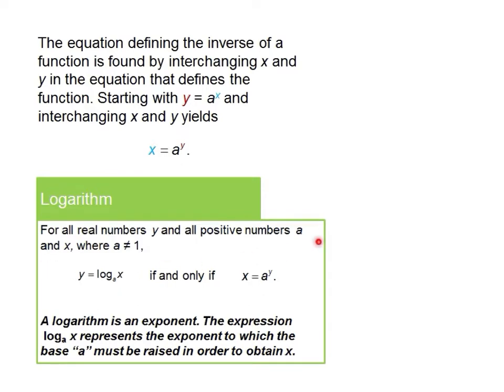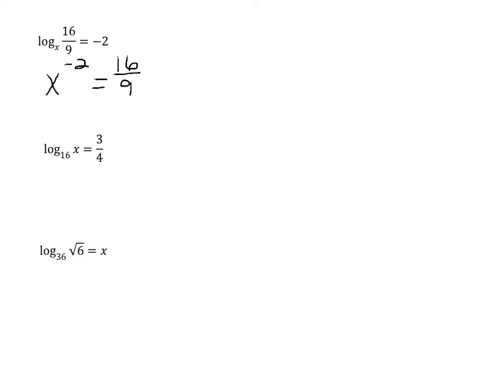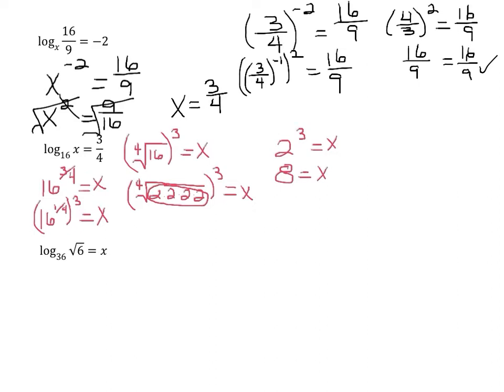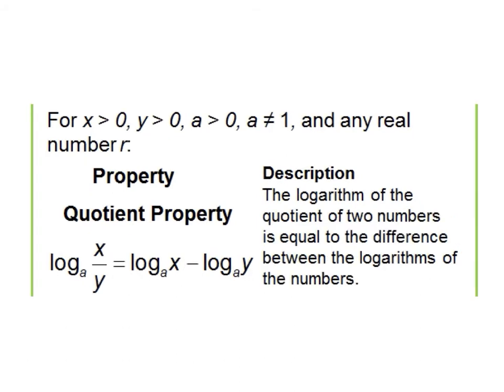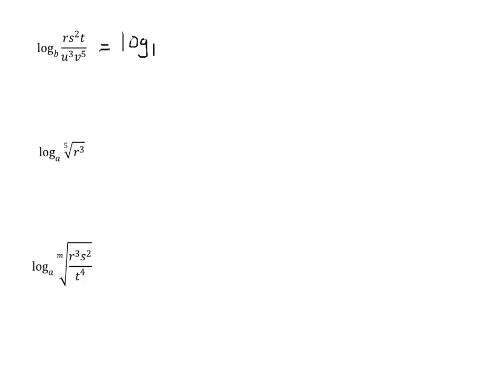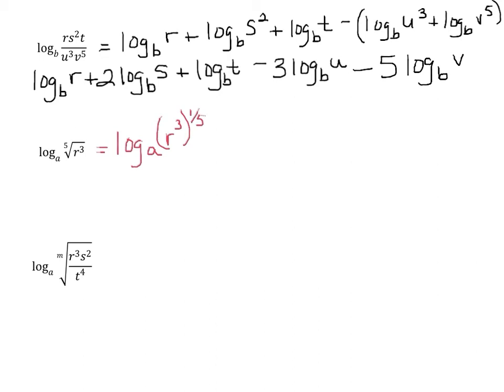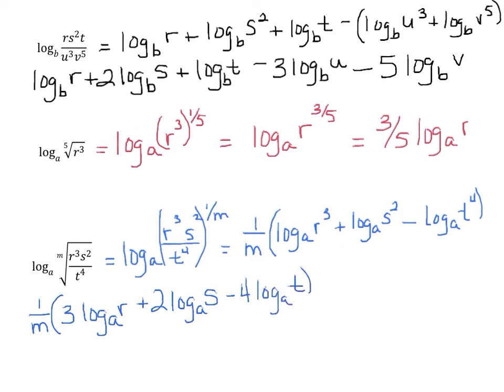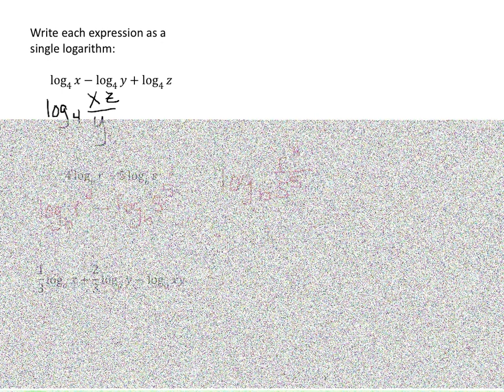TMA 4 3